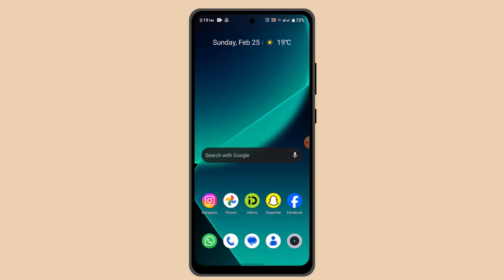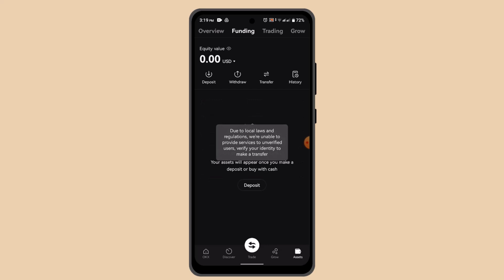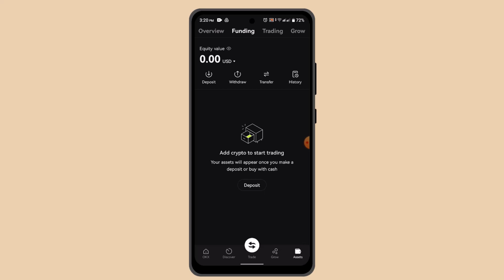Okx How To Withdraw Usdt !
This Video Is based on How you can withdraw USDT on OKX.

Chapters / Timestamps
0:00 Introd
0:11 Withdraw USDT on OKX
0:56 Outro